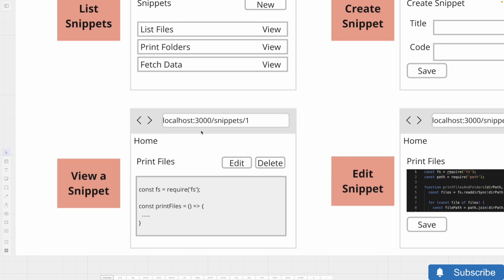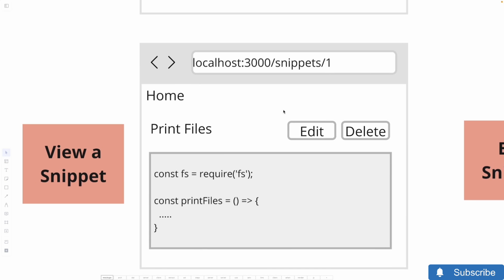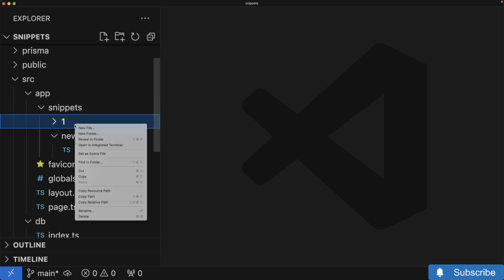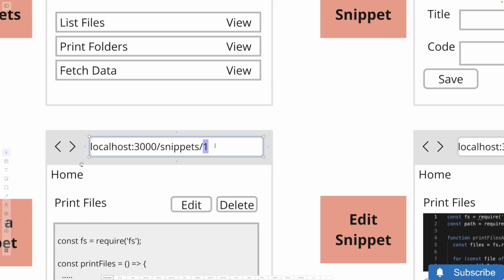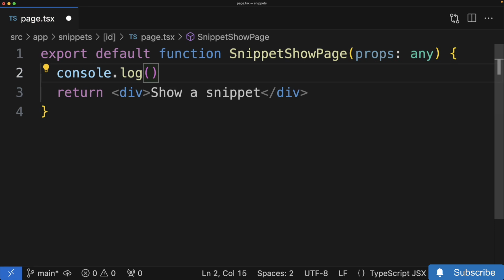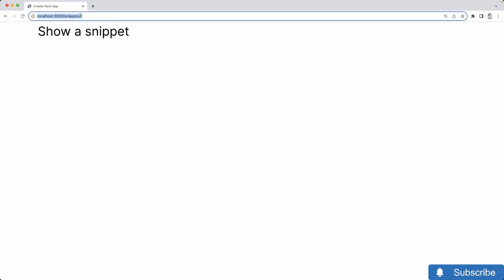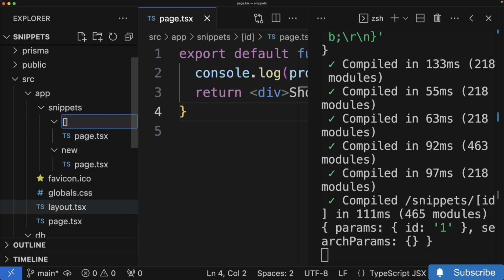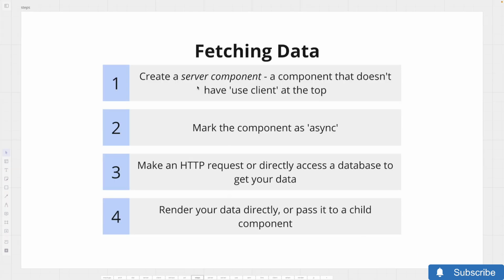Next JS 2024 : 20 - Adding Dynamic Paths